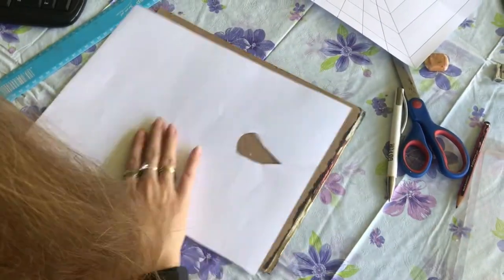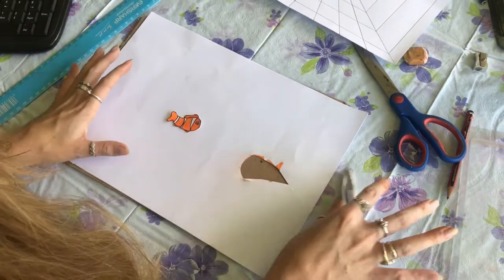Grade 4: One Point Perspective Help